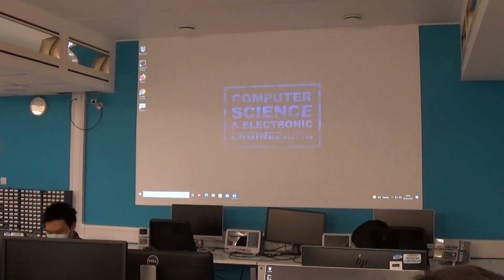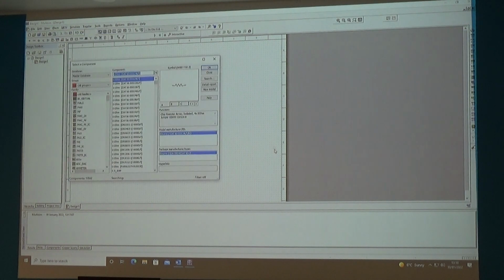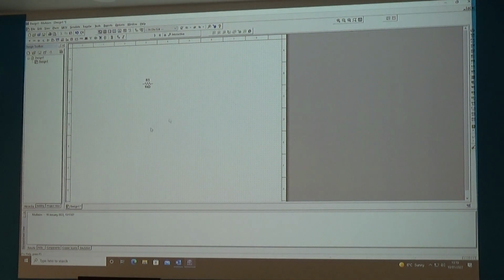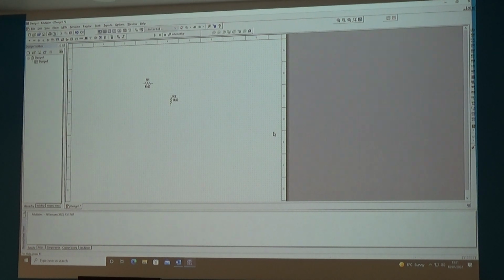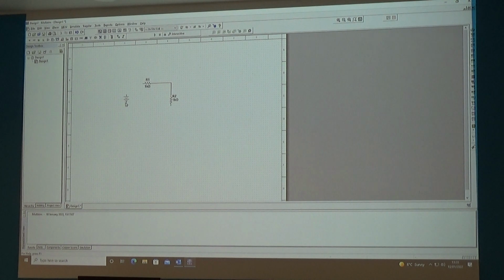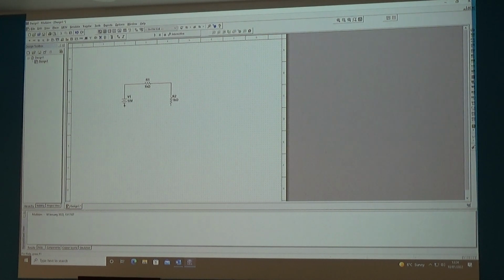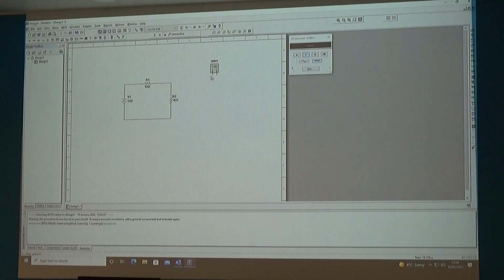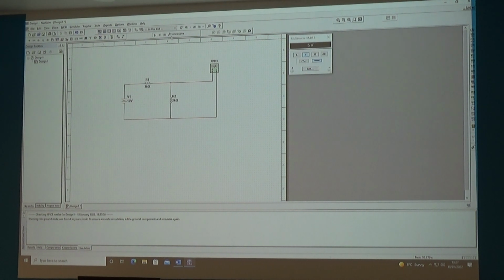Week ending 21/1/22